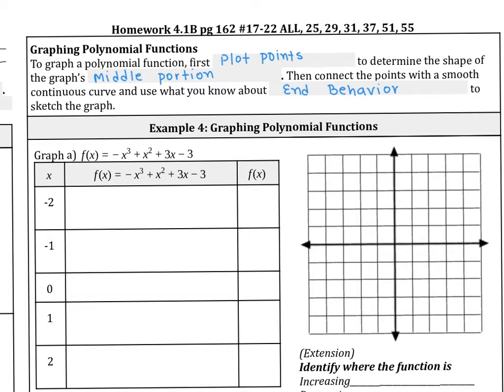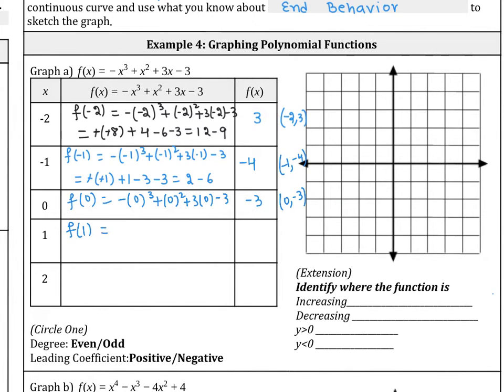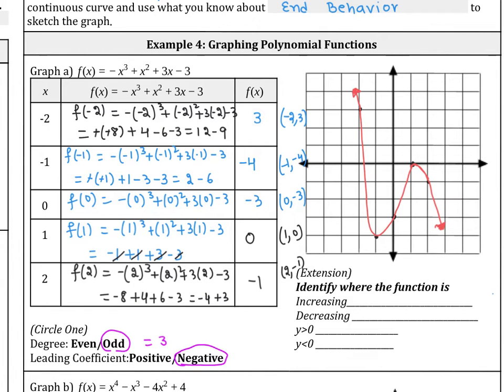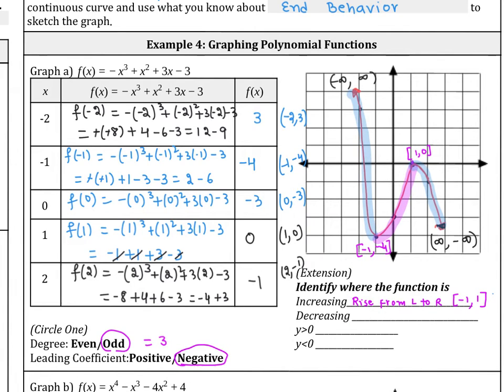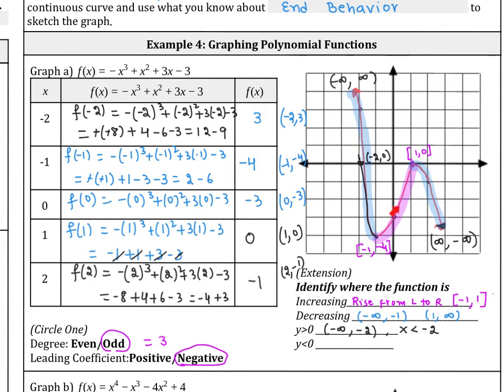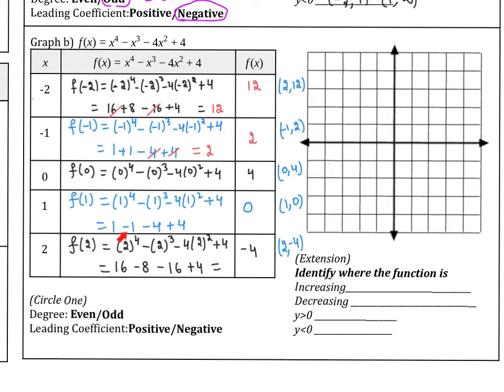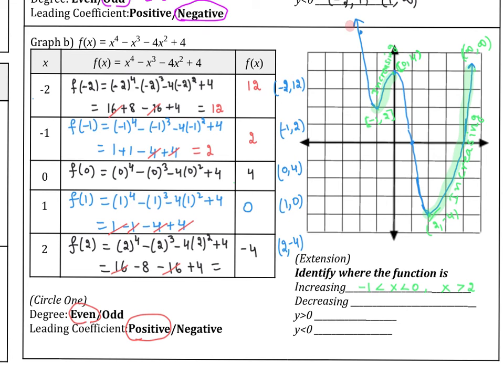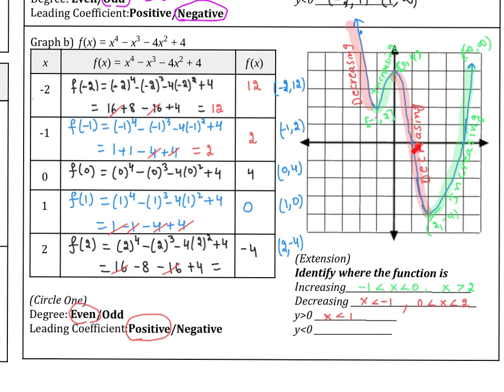4.1 Day 2 Graphing Polynomial Functions - Ex-4